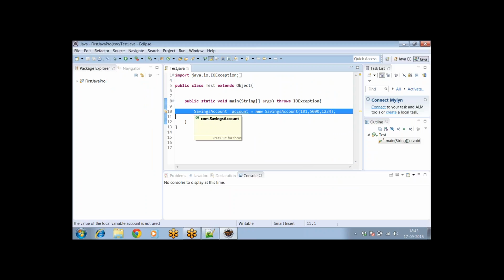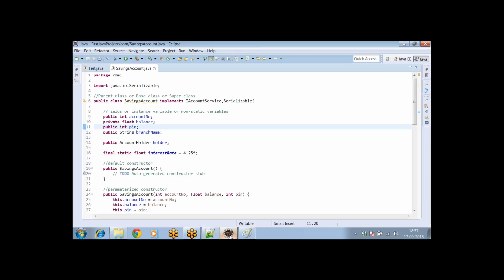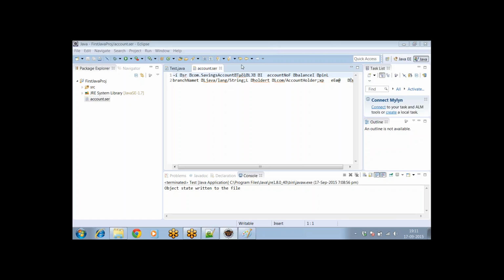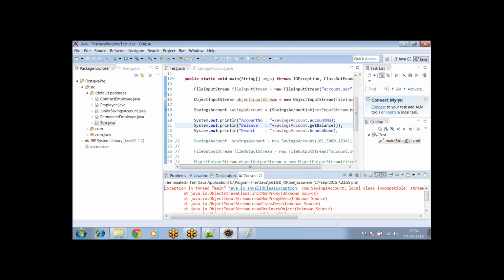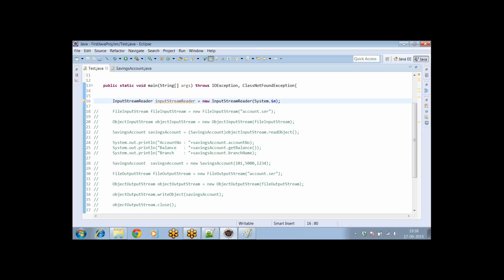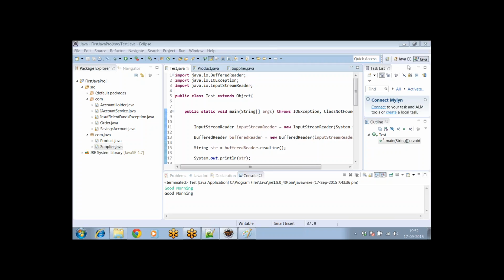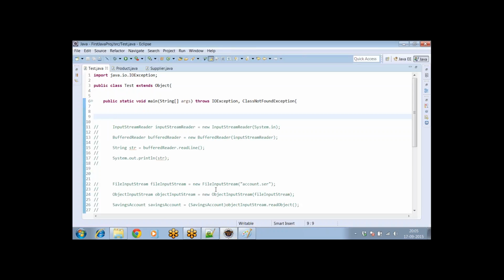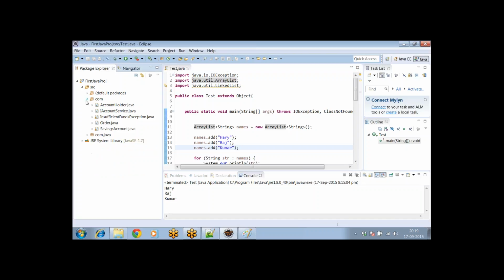2015 09 17 18 42 Augustjava6 30pm